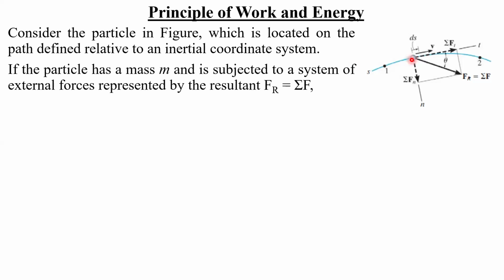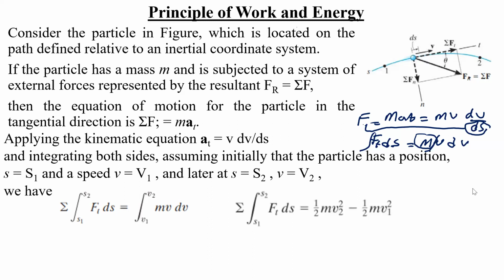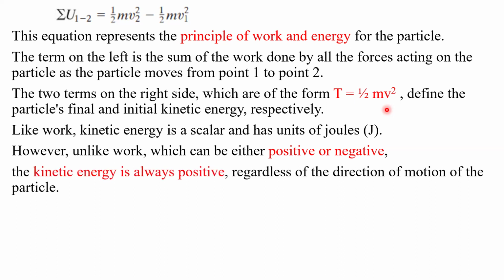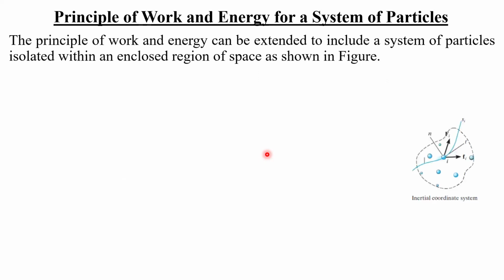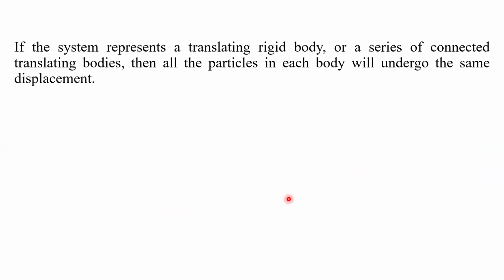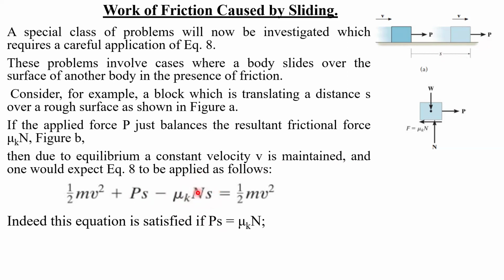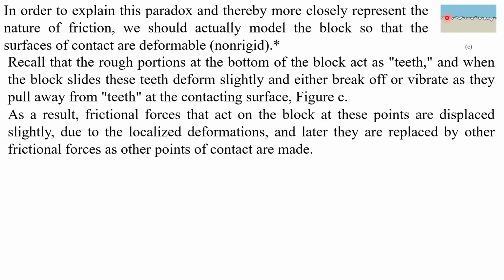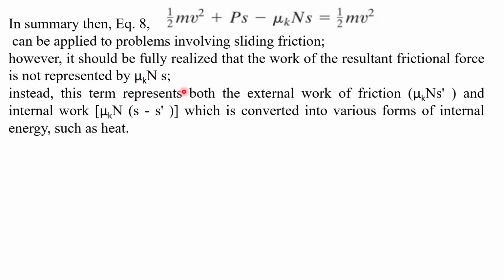Lecture 4b The Principles of Work and Energy.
This is a 200 Level University undergraduate course.
This part B deals with Principle of work and Energy
How work is related to different forms of energies